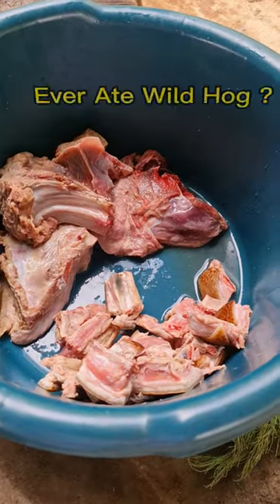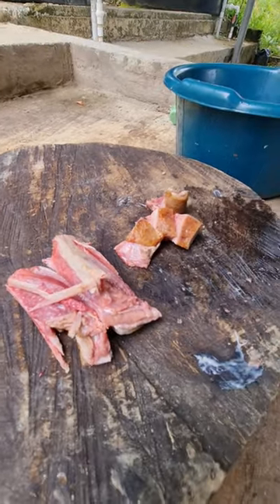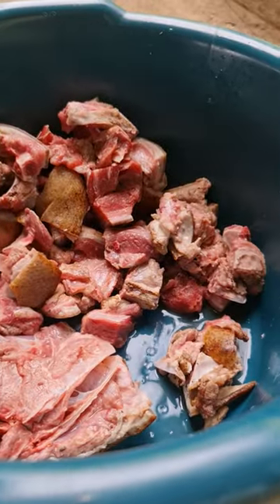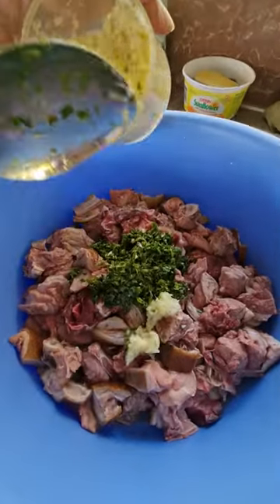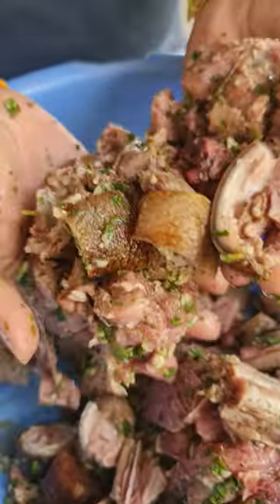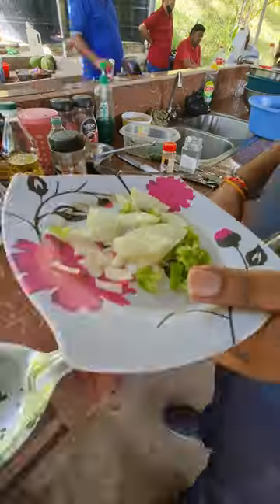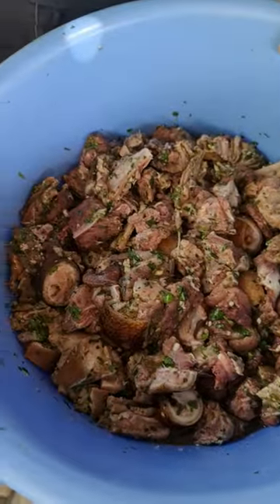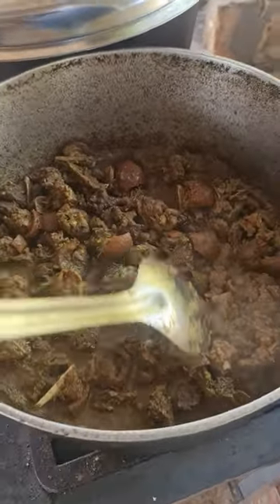Wild Hog Curry in the Countryside, Trinidad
Chef Jason & Friends showcase how to prepare & Cook Wildhog which is a Bush Meat / Wild Meat in Trinidad 🇹🇹